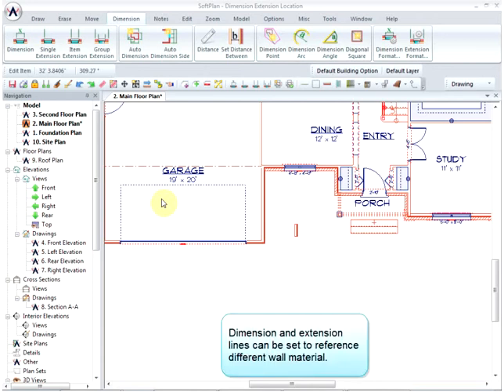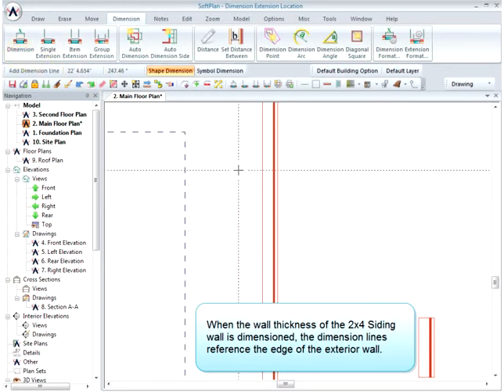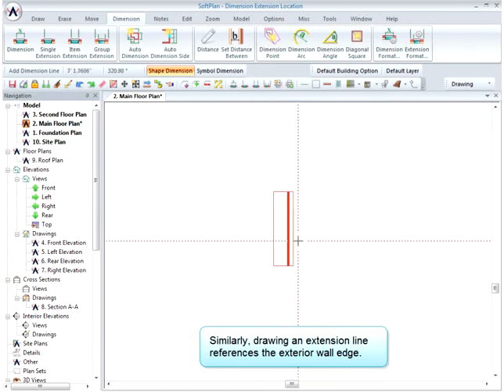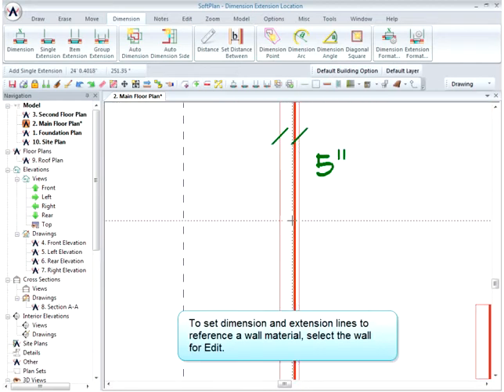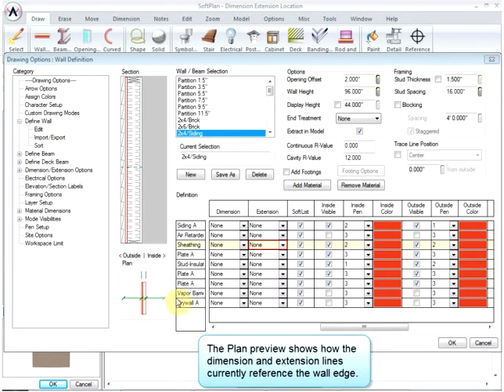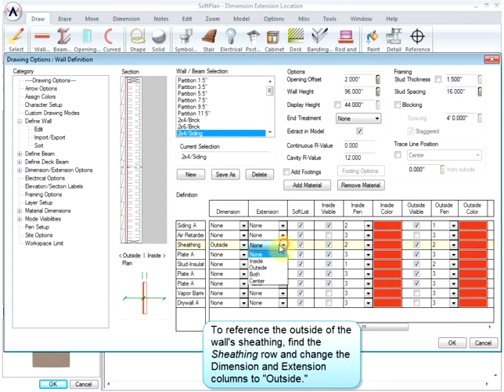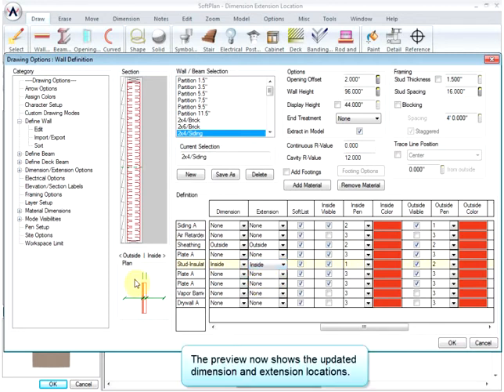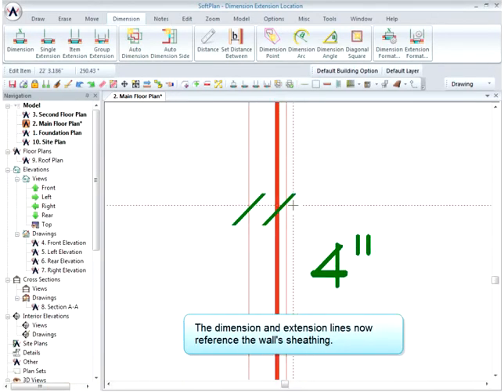Dimension / Extension Location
SoftPlan Home Design Software: Change the location of dimension and extension lines.